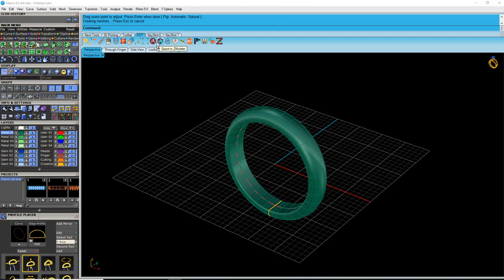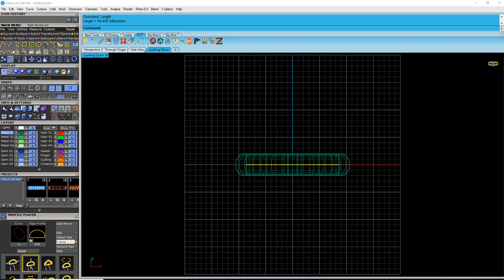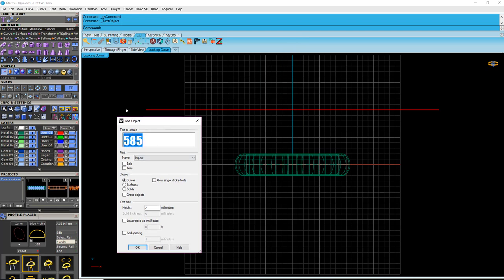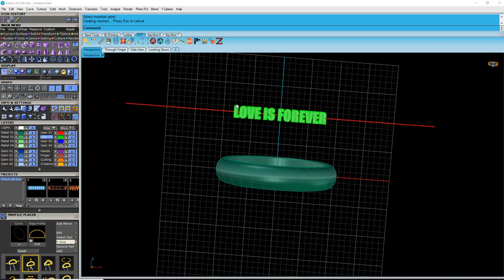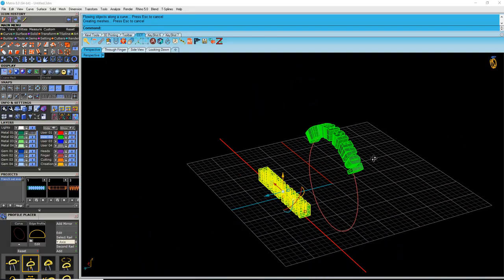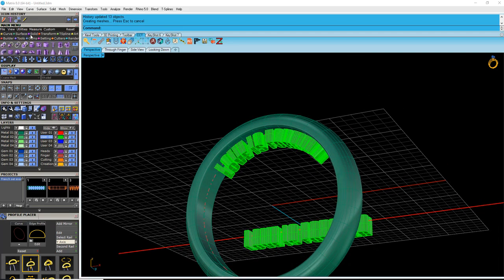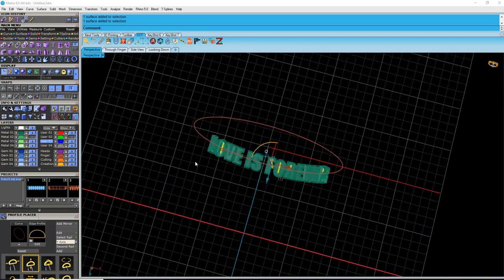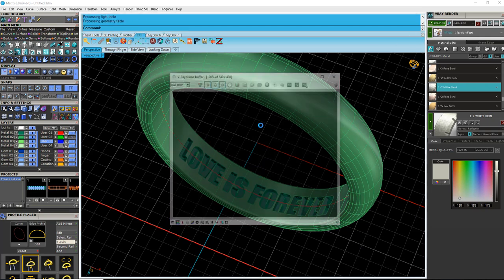Flow Along Curve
Another customer request on how to flow text onto the inside of a ring, using Matrix, a Rhino plug in. This is all possible in Rhino 5/6 without matrix, rhino Gold, or Matrix Gold.